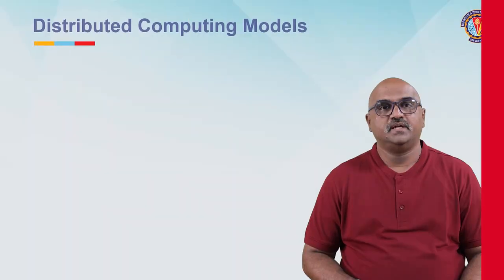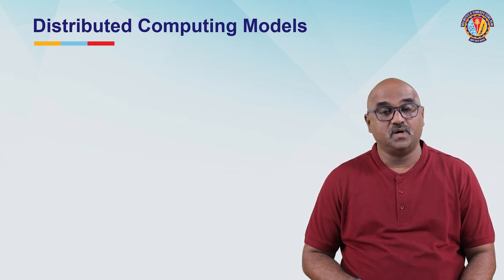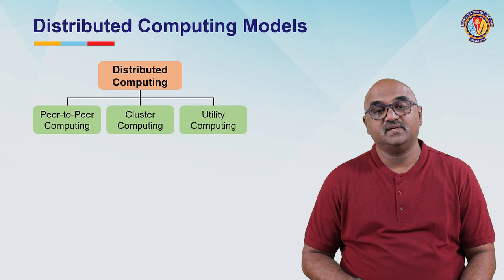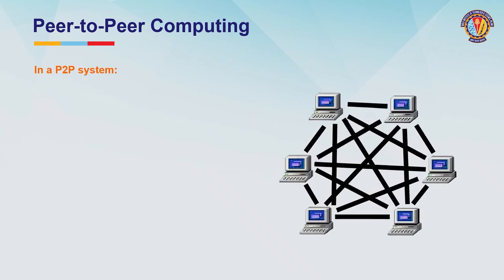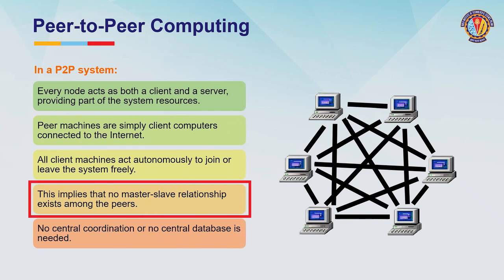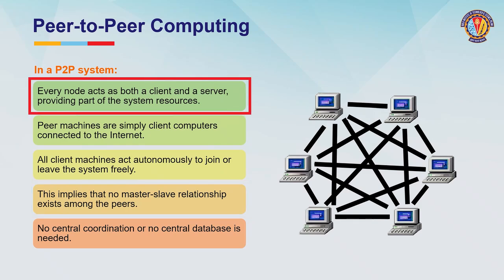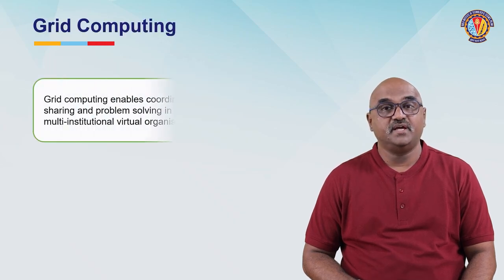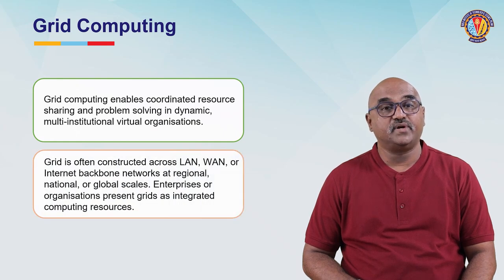1 Introduction to Cloud Computing Concepts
## Cloud Computing Fundamentals – Complete Course | AWS, Virtualization & Distributed Systems | BITS Pilani

Master the foundations of **Cloud Computing** through this comprehensive industry-oriented course inspired by the curriculum of BITS Pilani. Designed for aspiring cloud engineers, software developers, backend engineers, and computer science students, this course provides both conceptual understanding and practical exposure to modern cloud technologies using Amazon Web Services.

Led by instructors Chandra Shekar RK and Saikishor Jangiti, the course bridges distributed computing theory with real-world cloud deployment practices used in modern industry.

✅ Distributed Computing Concepts
✅ Virtualization & Hypervisors
✅ AWS Cloud Infrastructure
✅ EC2, S3, IAM & CloudWatch
✅ Containerization & Kubernetes
✅ Cloud Storage & Databases
✅ SaaS, PaaS & IaaS Models
✅ Auto Scaling & Load Balancing
✅ Cloud Security & Fault Tolerance
✅ Monitoring, Scheduling & Reliability
✅ Real-world Cloud Architecture Case Studies

# 🚀 Course Highlights

* Beginner to Intermediate Level
* Hands-on AWS Labs
* Real-world deployment examples
* Industry-focused cloud engineering concepts
* Cloud-native architecture fundamentals
* Scalable and resilient system design
* Practical cloud monitoring and management
* Modern DevOps and cloud operations exposure

# 📖 Detailed Syllabus Covered

* Evolution of computing systems
* Distributed computing fundamentals
* Cloud deployment models:

  * Public Cloud
  * Private Cloud
  * Hybrid Cloud
  * Community Cloud
* Cloud service models:

  * IaaS
  * PaaS
  * SaaS
* 3-4-5 Rule of Cloud Computing

## 🔹 Virtualization Fundamentals

* Concept of virtualization
* Hypervisors and virtual machines
* CPU virtualization
* Memory virtualization
* I/O virtualization
* Type-1 and Type-2 Hypervisors
* Resource abstraction techniques

* Introduction to IaaS
* AWS cloud ecosystem
* Amazon EC2 instances
* Networking basics in AWS
* IAM users, roles, and policies
* Shared Responsibility Model
* AWS pricing models
* Compute resource management

## 🔹 Cloud Storage & Database Services

* Amazon S3
* Amazon EBS
* Amazon EFS
* Storage classes and lifecycle policies
* Amazon RDS
* DynamoDB
* Aurora
* Redshift
* Cloud database architectures

## 🔹 Platform as a Service (PaaS) & Software as a Service (SaaS)

* PaaS architecture
* SaaS fundamentals
* Multi-tenancy concepts
* SaaS scalability
* SaaS business models
* Real-world SaaS applications
* Deploying LMS applications on AWS

## 🔹 Containerization & Cloud-Native Systems

* Docker fundamentals
* Kubernetes basics
* Amazon EKS overview
* Cloud-native application deployment
* Workload orchestration

## 🔹 Cloud Storage Optimization

* Object storage
* Block storage
* File storage
* S3 Intelligent Tiering
* Glacier storage
* Lifecycle management
* Cost optimization techniques

## 🔹 Scalability & Elasticity

* Elastic cloud infrastructure
* Capacity planning
* Auto Scaling Groups
* Load balancing
* AMI creation
* Traffic distribution
* Performance monitoring using CloudWatch

## 🔹 Scheduling in Cloud Systems

* Static scheduling
* Dynamic scheduling
* Round Robin scheduling
* Priority scheduling
* Kubernetes scheduling
* Resource optimization
* Cloud workload balancing

## 🔹 Reliability, Fault Tolerance & Security

* Availability in cloud systems
* Fault tolerance mechanisms
* Disaster recovery
* Multi-tenancy security risks
* Encryption techniques
* Identity & Access Management
* SLA enforcement
* Monitoring and alerting
* Compliance and governance

* AWS Cloud Management
* Distributed Systems Understanding
* Cloud Security Fundamentals
* Scalable Infrastructure Deployment
* Cloud Monitoring & Reliability Engineering
* Container Orchestration
* Capacity Planning & Cost Optimization

# 🎯 Ideal For

* Backend Developers
* DevOps beginners
* Software Engineers
* Computer Science students
* AWS beginners
* Distributed Systems enthusiasts
* Placement & internship preparation

* Amazon EC2
* Amazon S3
* AWS Identity and Access Management
* Amazon CloudWatch
* Kubernetes
* Docker

# 🔥 SEO Hashtags for YouTube Reach